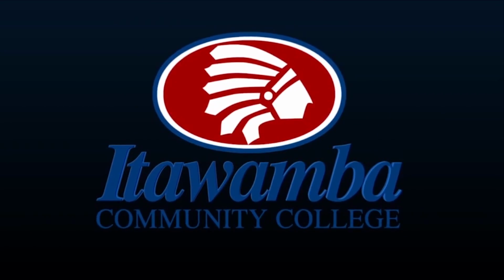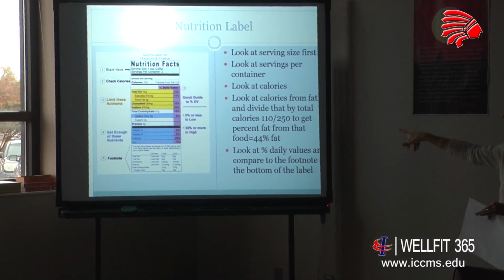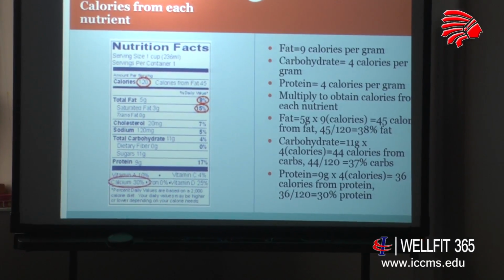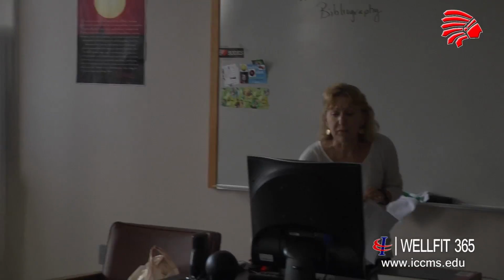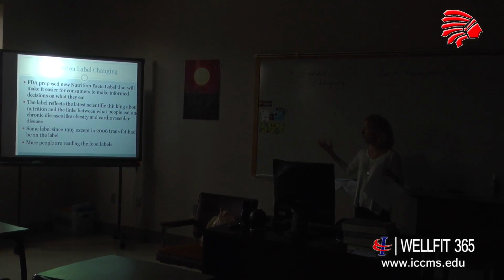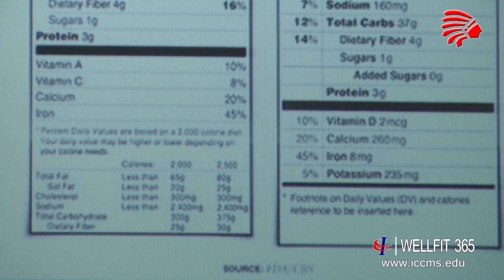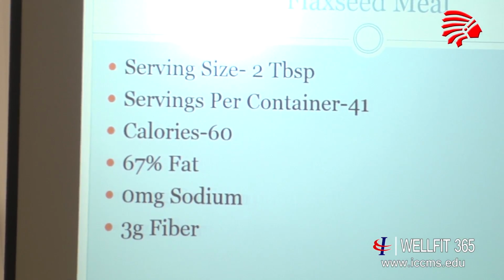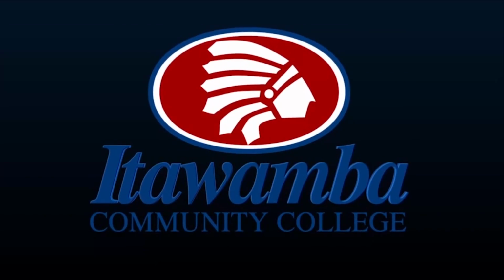ICC Well Fit Seminar 2015